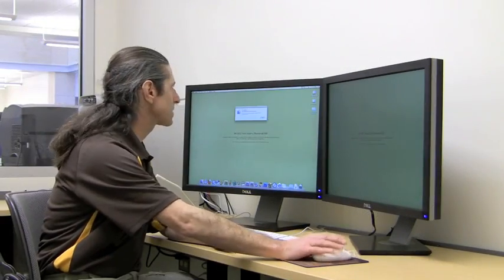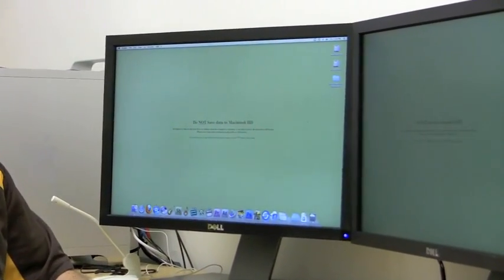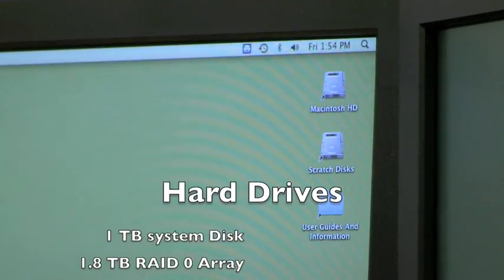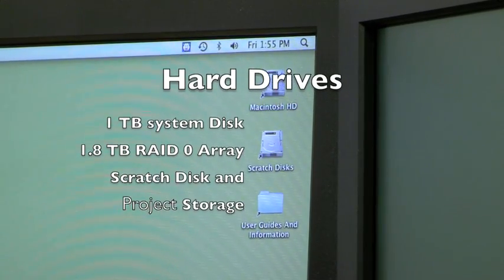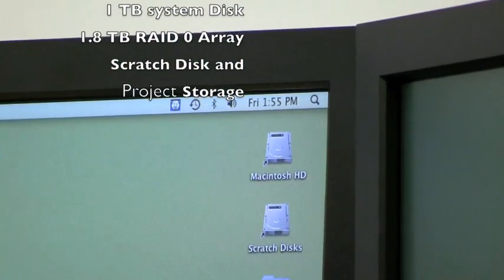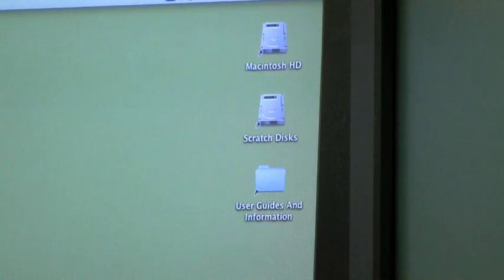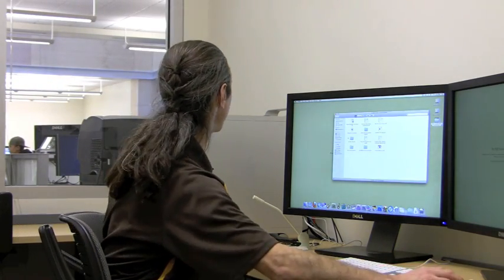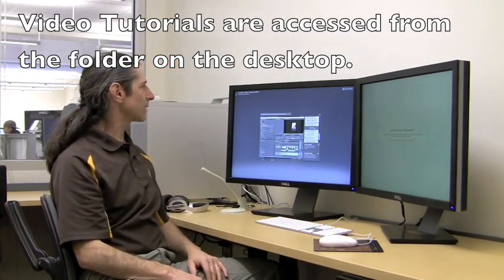Media Editing Stations 2.m4v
Mac Pro media editing stations at the University of Wyoming for student use.